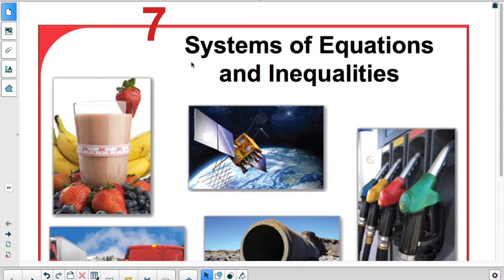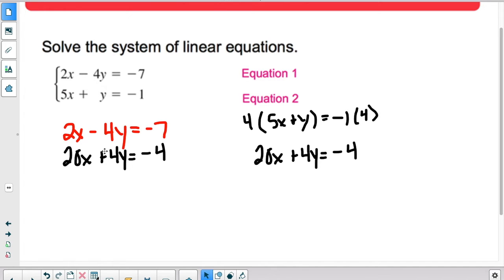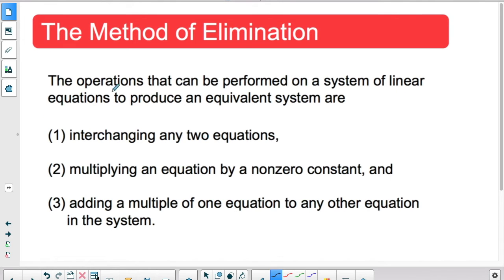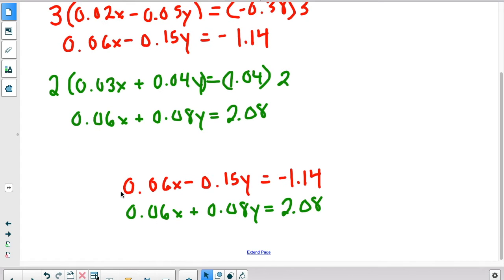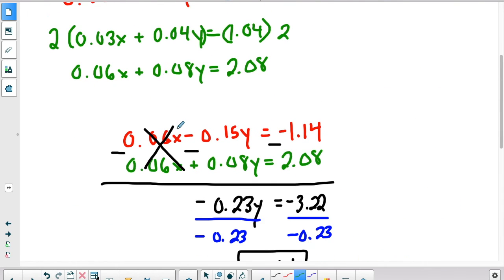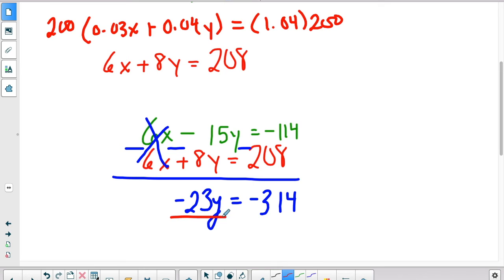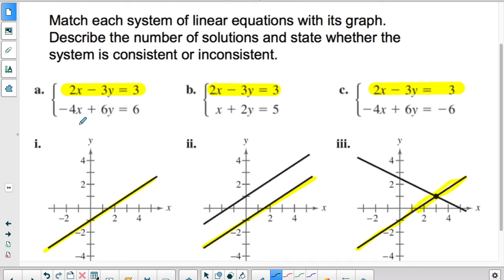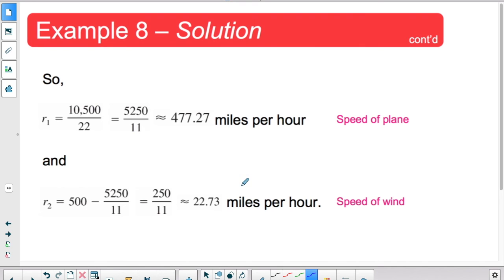PreCalculus Chapter 7.2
Two-Variable Linear Systems
In this video we will be covering how to us the method of elimination to solve systems of equations as well as being able to interpret the graphs of systems of equations.

All of the examples, problems, and slides are apart of the Cengage Learning and are being used only for the purpose of learning.